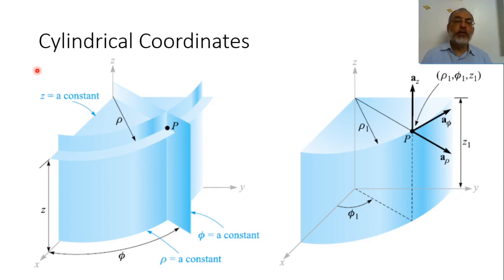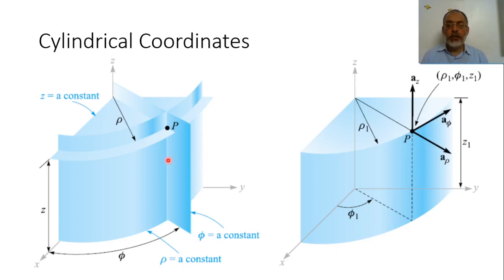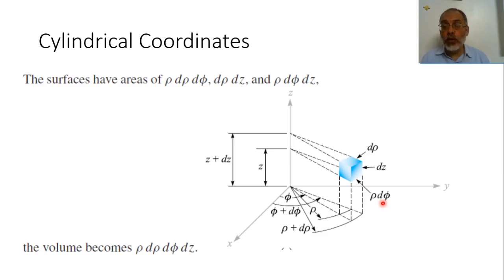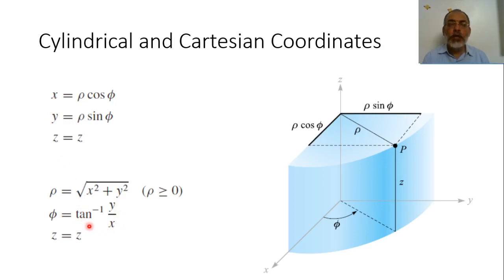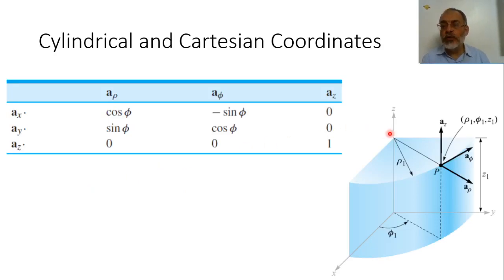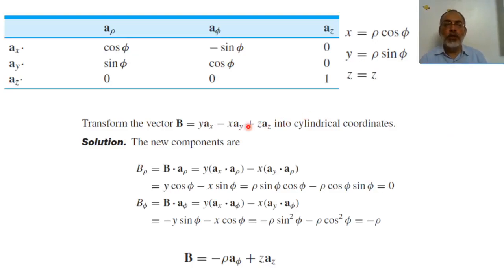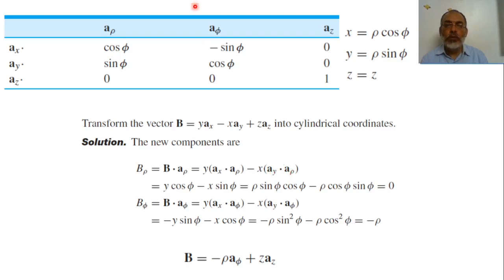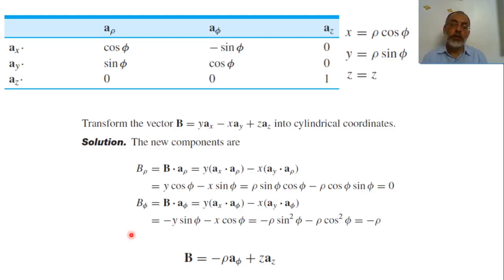Chapter 01-c Cylindrical Coordinates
In this video we discuss the basics of vectors in Cylindrical coordinates